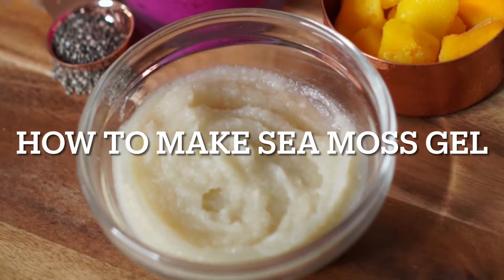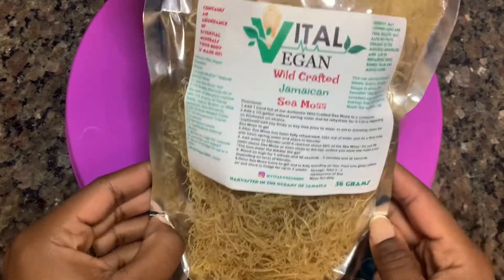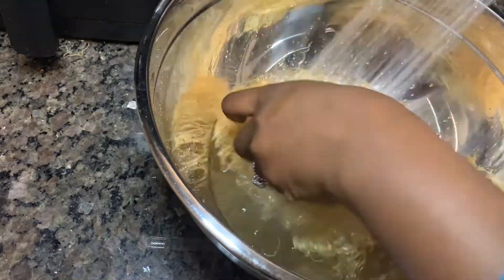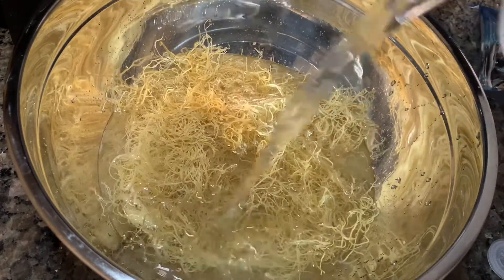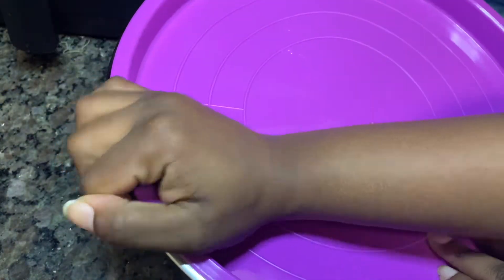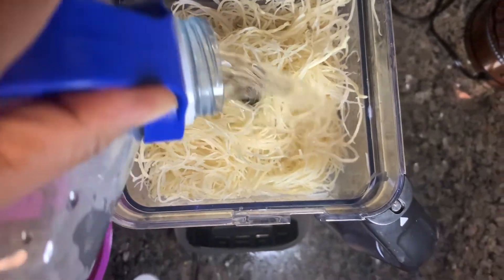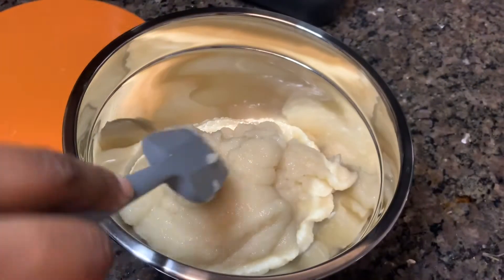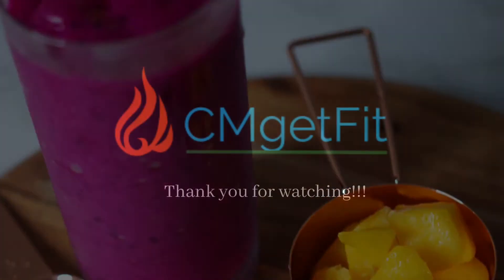HOW TO MAKE SEA MOSS GEL | Easy Recipe | Weight Loss | Skin Benefits | Sea Moss Gel Smoothie Recipe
Hey fam! Today I am sharing with you all how I make my sea moss gel! Sea moss gel has so many great health benefits and we love to use it in our foods like smoothies, oatmeal, and more! While there are a lot of great companies that offer pre made sea moss gel, there's nothing like making it from scratch at home! Let me know down below if you've tried sea moss gel!

Dragon Fruit Smoothie Recipe
-1 frozen Pitaya dragon fruit pack or 1 cup of dragon fruit cubes
-1 cup mango
-1cup pineapple
-1/4 cup vanilla nonfat Greek yogurt
-1 cup water
-2 tbsp. sea moss gel
-1tbsp. chia seeds

// C & M
Hey Fam! We are Marlon and Camille, a married millennial couple from Atlanta, GA. We started what we call our “Journey of Consistency” in April of 2020, and since then, have been committed to changing our lifestyle by creating new healthy habits and getting active. With the approach of balance and consistency, we have managed to lose a combined total of 200 lbs from our highest weights. We are here to share our journey and MOTIVATE others to spark a journey of their own. Welcome to the getFit Fam! Now Let’s See What You Can't Do… Until you find out YOU CAN!!